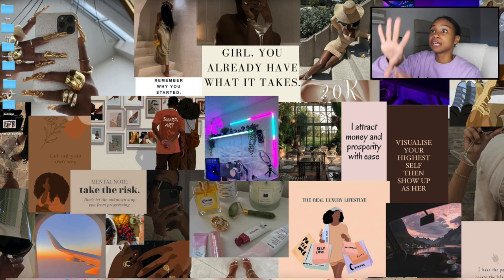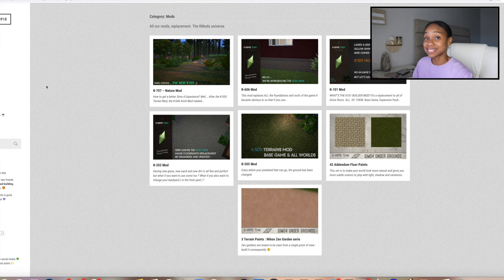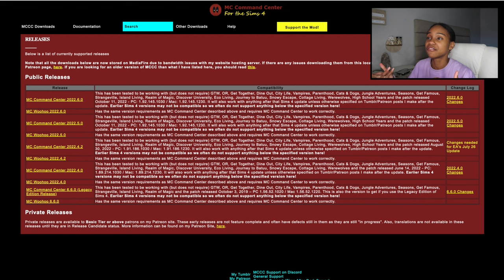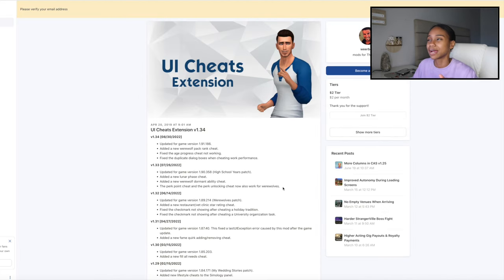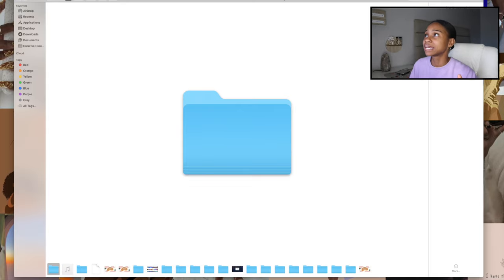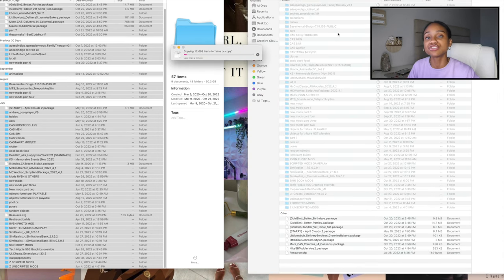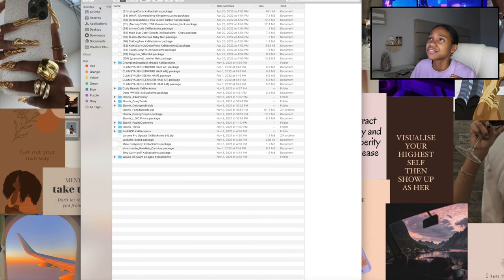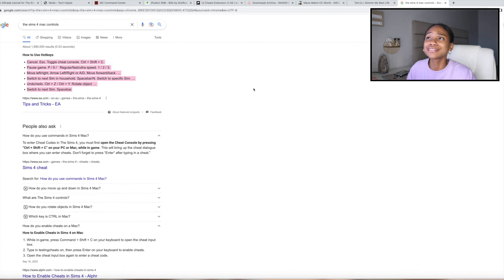Watch this if you play The Sims 4 on a MAC | Better Graphics, Controls, Mods, CC & MORE !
WaterWave Productions ( For the latest short films )
Instagram.com/waterwavepro

▹AfroCuban
▹ I'm 5'1
▹From Miami Fl (also grew up in Brandon/Tampa Fl) I just claim Florida lmao
▹l Live in Los Angeles